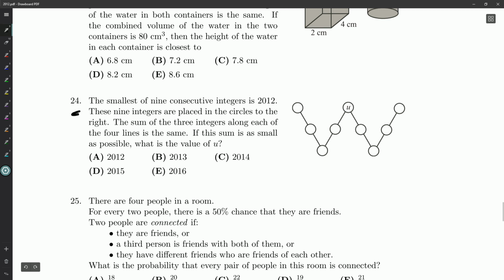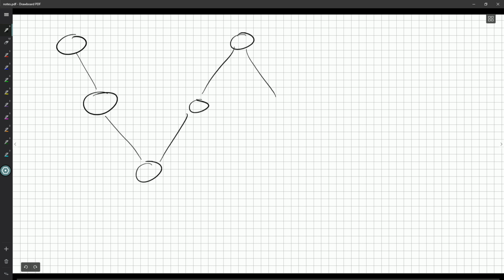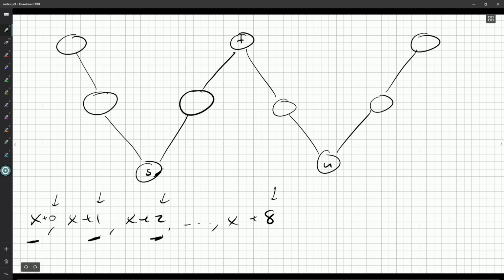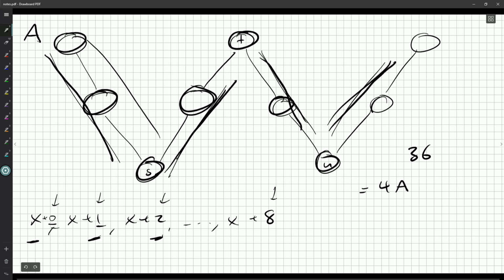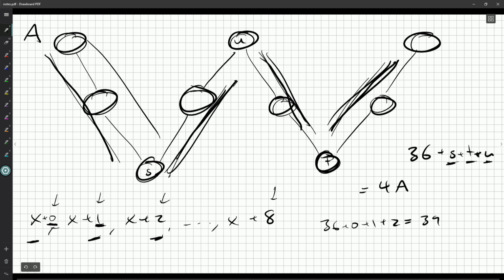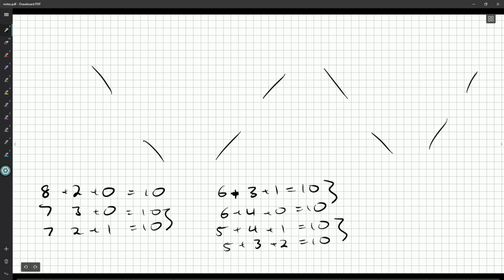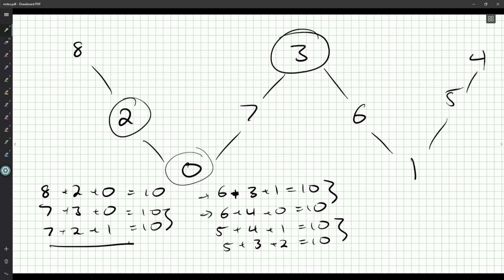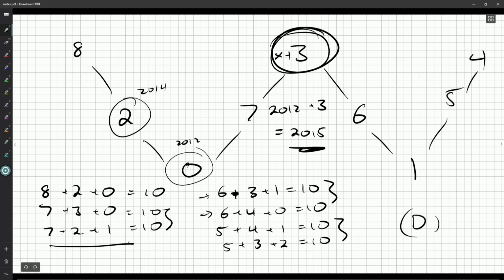Pascal 2012 24